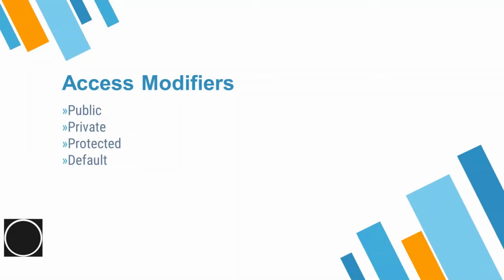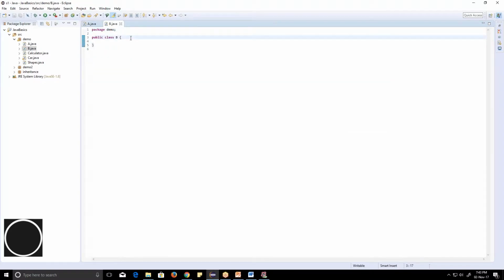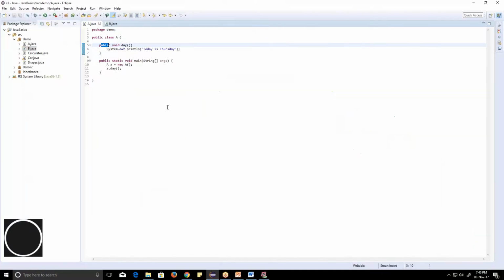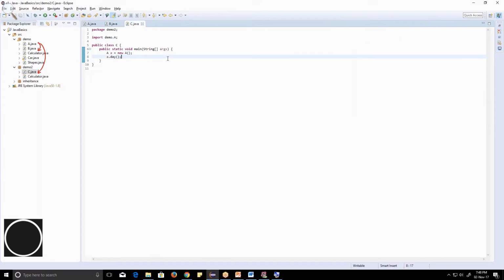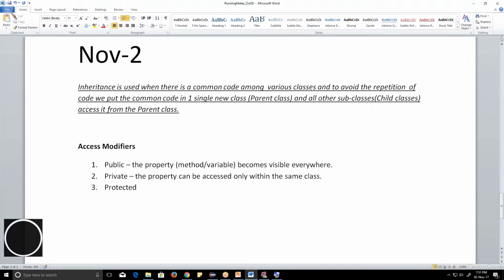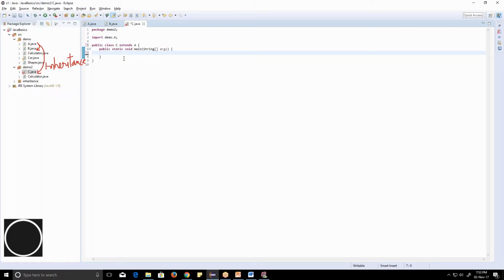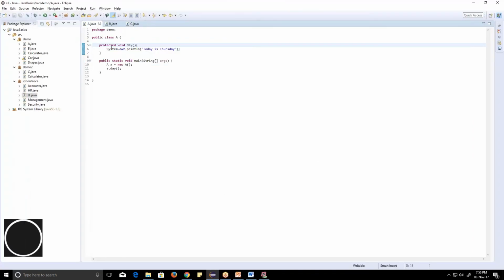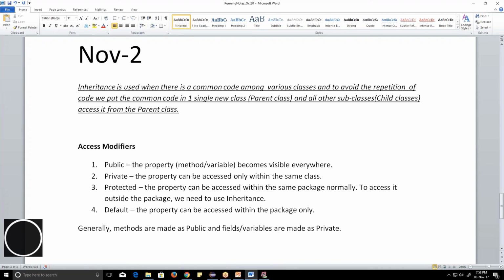What are Access Modifiers in Java?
Enrol yourself for Selenium, Appium, SoapUI classes at White Circle Code School.